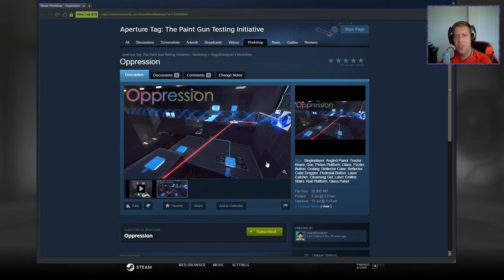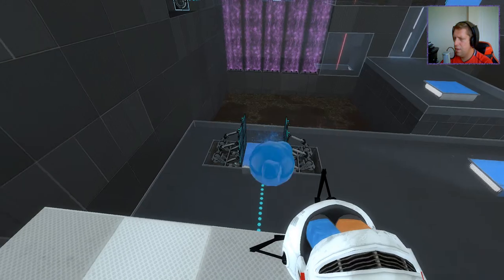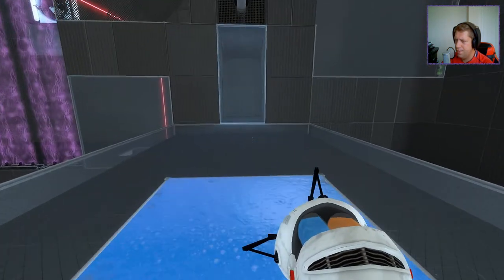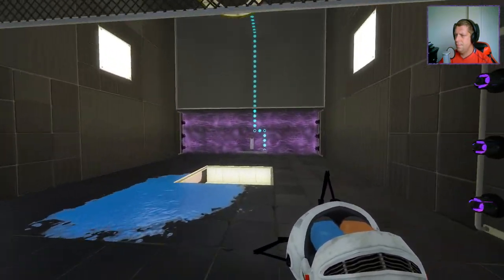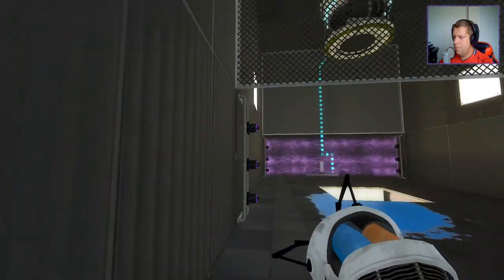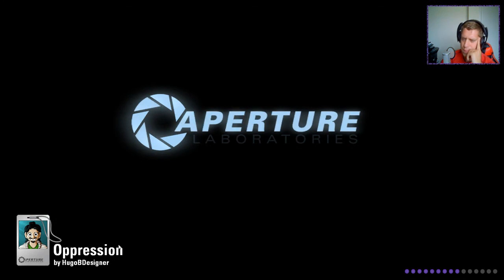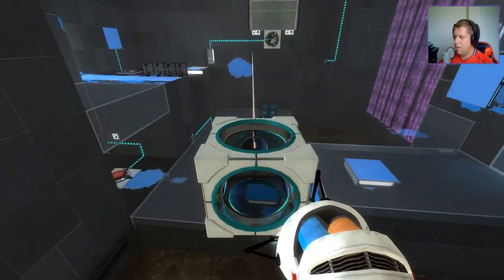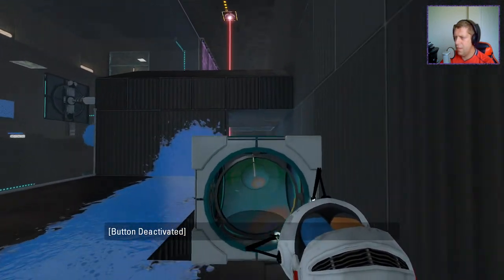[Aperture Tag] "Oppresion" by HugoBDesigner